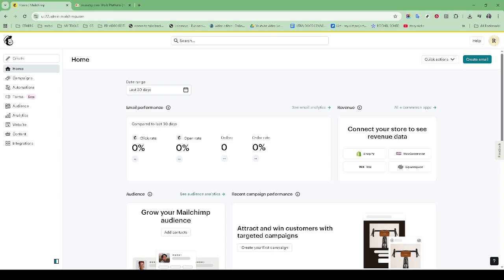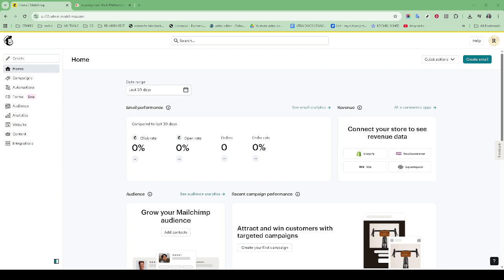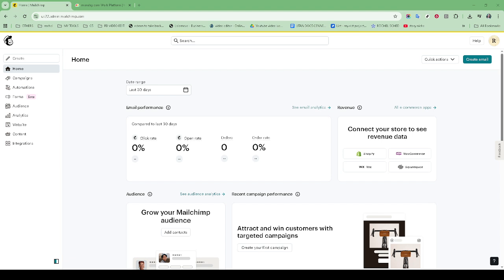How To Embed Mailchimp Signup Form In Squarespace 2025 | Full Step-by-Step Tutorial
Learn how to embed a Mailchimp signup form in Squarespace with this complete 2025 tutorial! Capture more subscribers and grow your email list by seamlessly integrating your Mailchimp forms directly into your Squarespace website.

In this video, you’ll discover:
✅ How to create a signup form in Mailchimp
✅ Step-by-step instructions to embed it in Squarespace
✅ Tips to customize form design for your website
✅ Best practices for boosting email subscriptions
✅ Troubleshooting common embedding issues

Whether you’re a blogger, entrepreneur, or small business owner, this full tutorial will help you grow your email list and improve your email marketing strategy in 2025!

Start embedding your Mailchimp signup form today and expand your audience effortlessly!